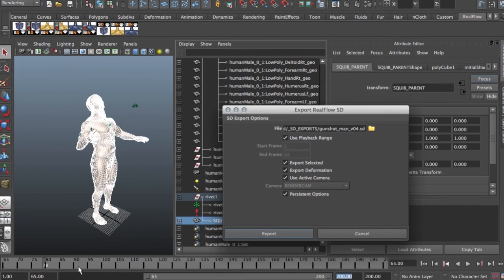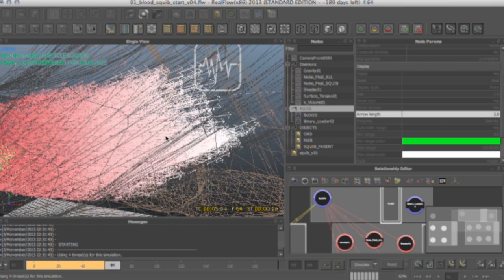RealFlow and Maya Tutorial Now Available: Creating Blood FX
In this tutorial we will learn about creating 3D blood effects using RealFlow 2013 and Autodesk's Maya 2013.

Throughout the lessons we will be identifying the types of blood effects used and setup CG blood squibs, including setting up RealFlow blood simulations. We will then look at using Maya fluids to create secondary elements to add that little bit of extra to the final render.

The goal of this training is to be able to render professional looking blood FX.